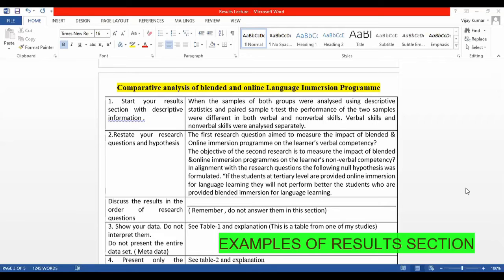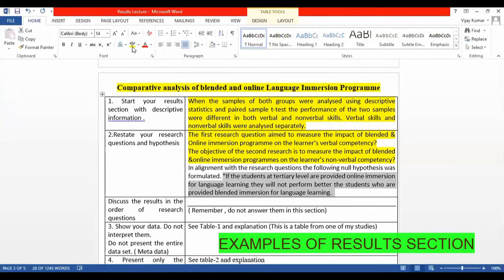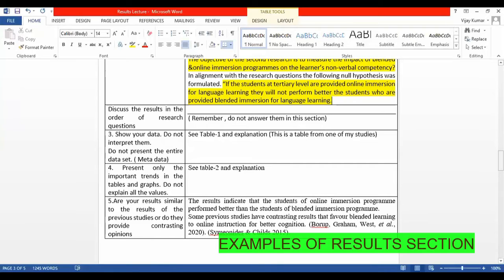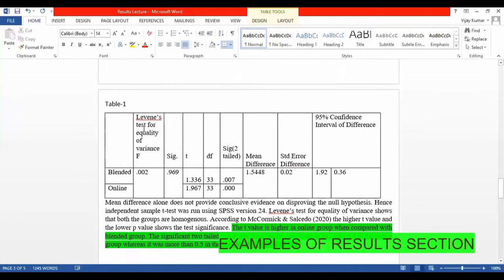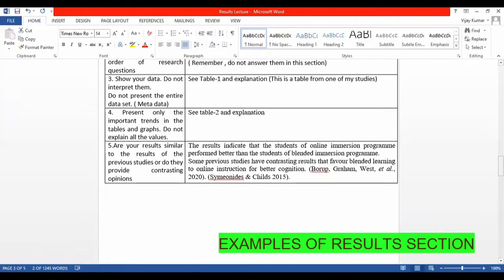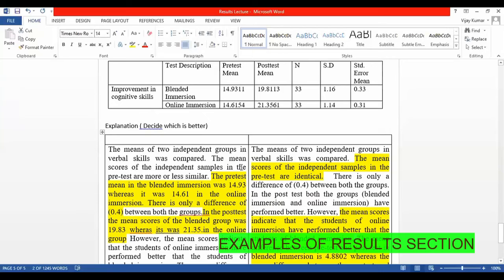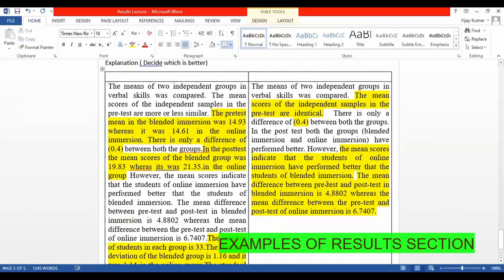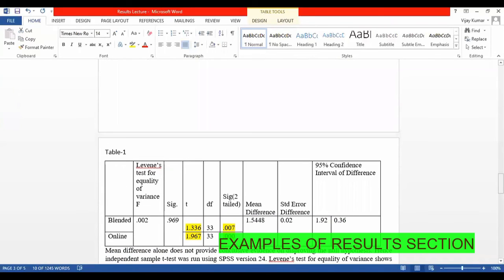Writing the Results Section With Examples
The results section is the crux of your research paper because that is where you present your real data.  Because in the earlier sections of your manuscript you only build on previous research. Therefore, it is the most important and original section of your paper.
Checklist
1. I have started the results section with descriptive information.
2. I have restated the research questions and hypotheses.
3. I tabulated the results initially and then present them graphically.
4. I have shown my results but I have not interpreted them.
5. I have not repeated the same information in tables and figures.
6. I checked my target journal’s guidelines when reporting non-textual material.
7. I have given appropriate titles to my graphs and figures.
8. I have reported both positive and negative results.
9. I used Tables for multiple variables and graphs for describing overall trends.
10. I have written the results section in the past tense

Results Worksheet
1. Write an Introductory Paragraph for your study
2.Restate your research questions and hypothesis
3.Present the results of each research question with appropriate subtitles
4.Present your tables with respect to the research questions
5. Write an explanation for the tables ( Report only important values)
6.Present your figures
7.Describe the overall trends
8.Support or contrast your results with reference to previous studies